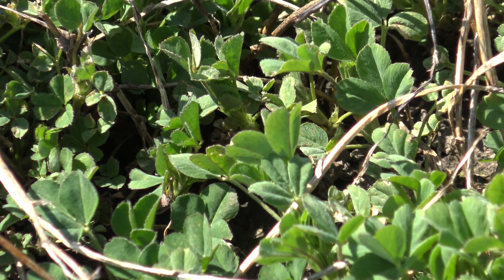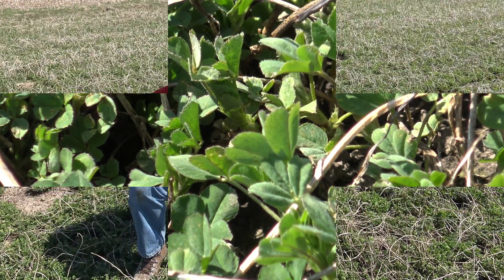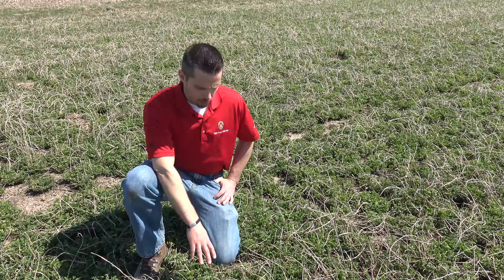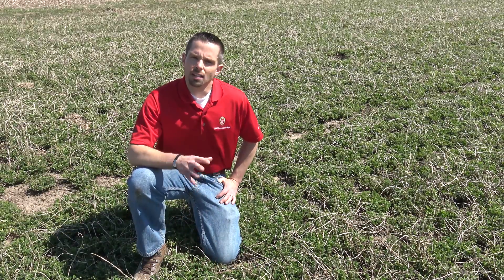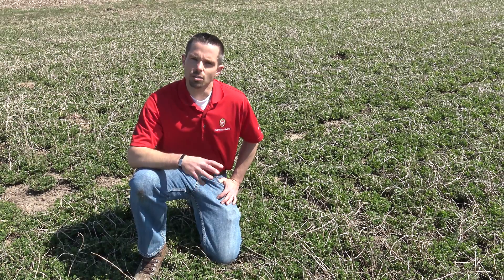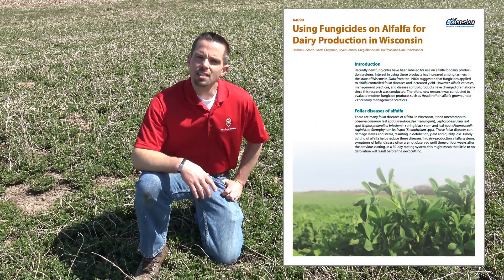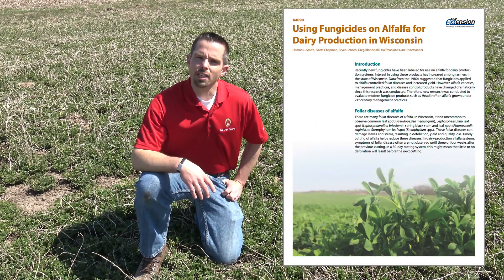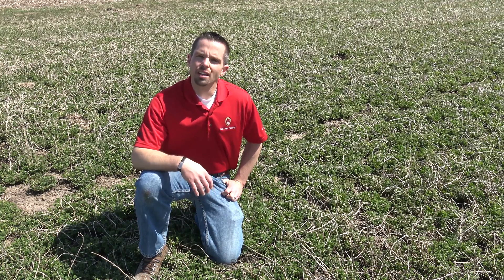Alfalfa: In-season Fungicide Decisions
Damon Smith, Wisconsin Extension Field Crops Plant Pathologist, talks about in-season fungicide use on alfalfa crops.

Typically in a 30-day cutting interval, like that used in dairy production in Wisconsin, foliar diseases cause minimal damage. Coupled with the heightened risk of fungicide resistance development toward these modern fungicides, application of fungicide on alfalfa for dairy production is not recommended unless heavy disease pressure is observed.

Links:

A4090 - Using Fungicides on Alfalfa for Dairy Production in Wisconsin